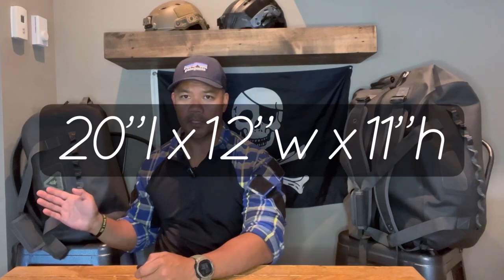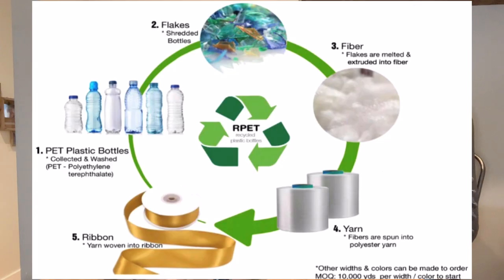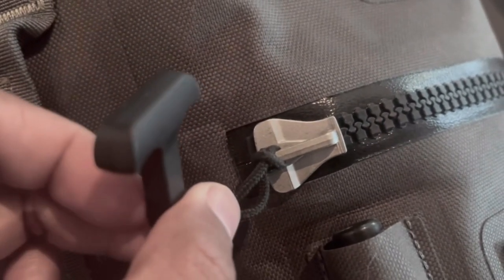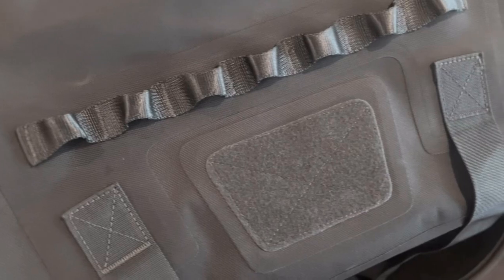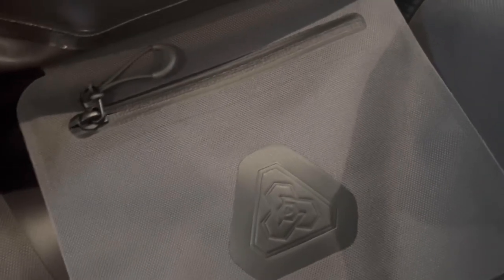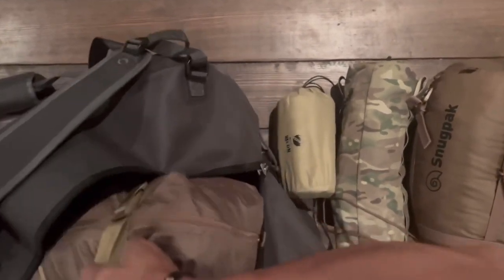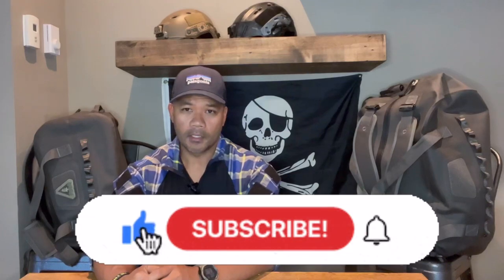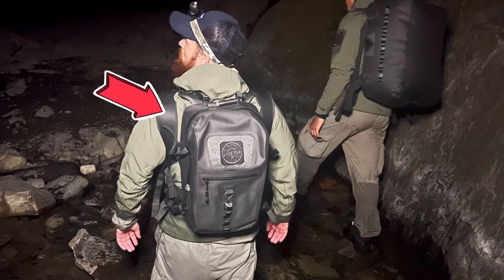The Best Damn Dry Bag: PDW All Terrain Duffel review